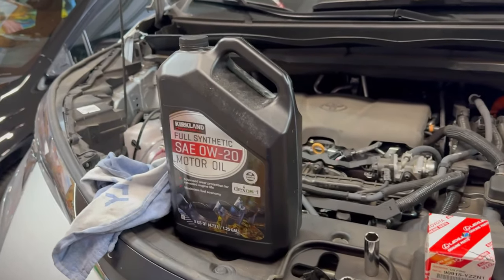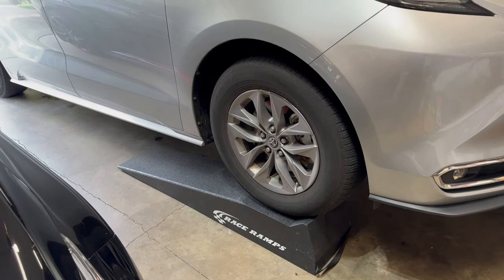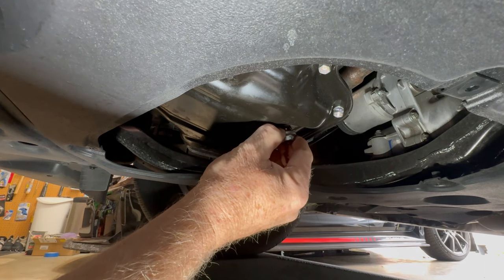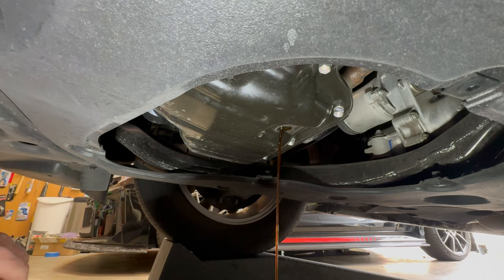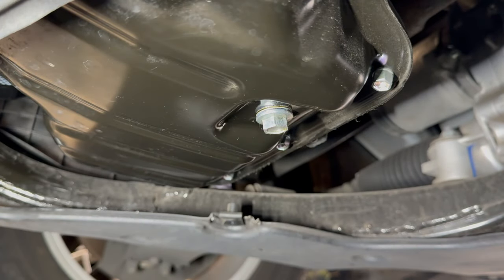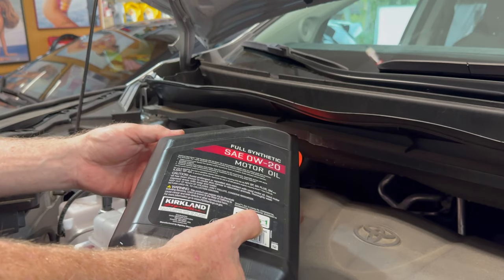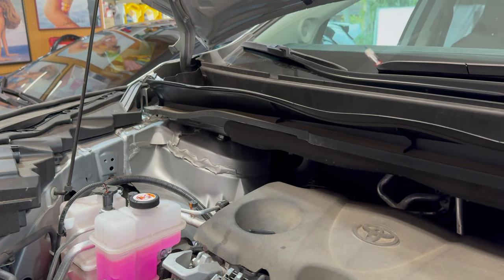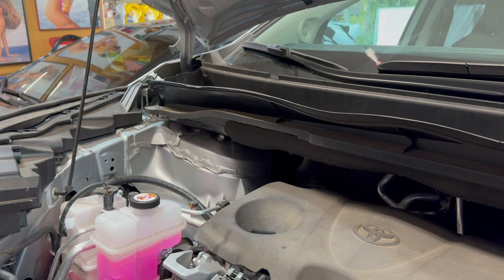Toyota Sienna // How To Oil Change // A25A-FXS 1 // DIY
This is a step by step guide on how to do an oil change, even if you've never done it before. Let me show you how simple this is to do it yourself. This will be the same process on a RAV4, RAV4 Hybrid, Camry, and Camry Hybrid with the 2.5L engine.

What's needed:
Kirkland 0w-20 - What my daughter bought. Below is what I told her to buy.
Pennzoil Ultra Platinum 0w-20
Pennzoil Ultra Platinum 0w-20 (3 Jugs)
Toyota OEM Oil Filter - 90915-YZZN1
Oil Drain Plug Gaskets
Oil Filter Wrench
Oil Drain Pan
Oil Rags

Chapters:
00:00 Intro
02:36 Removing Under Cover Tray
03:28 Draining The Oil
04:47 Removing The Oil Filter
07:54 Installing New Oil Filter
09:17 Installing The Drain Plug
10:18 Filling With New Oil & Final Thoughts